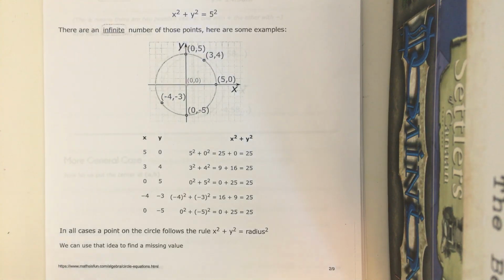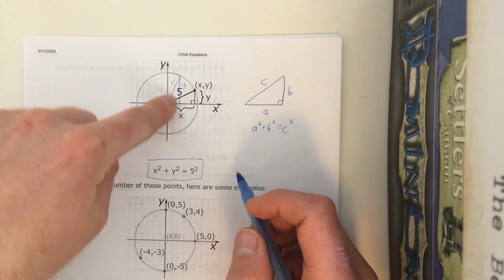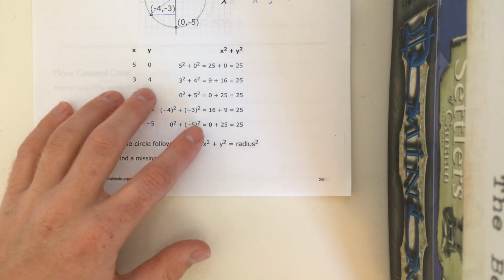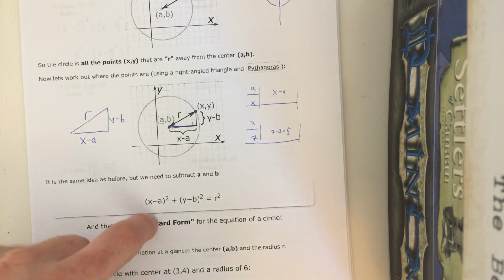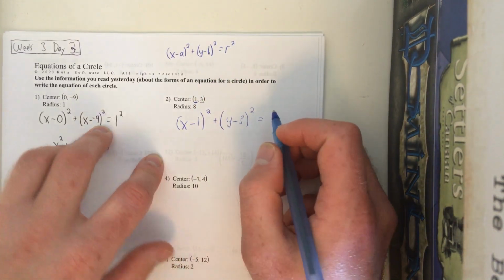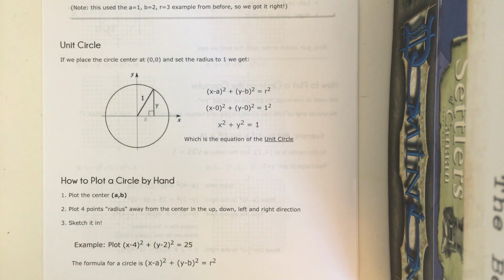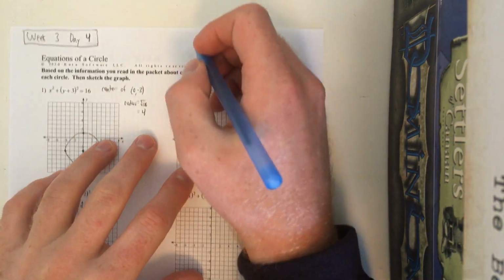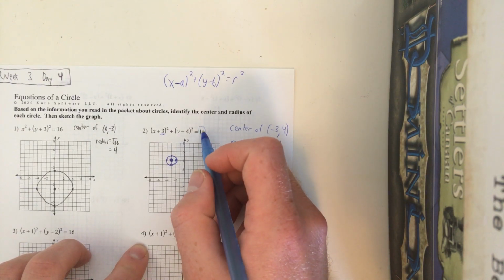Equations of a Circle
In this lesson, we learn how to derive the equation for all points on a circle using the Pythagorean Theorem and then learn how to graph circles from this standard form of the equation.